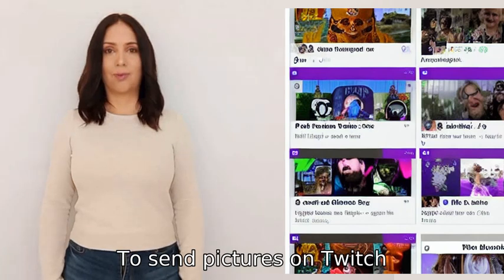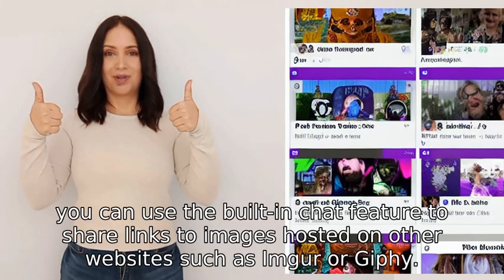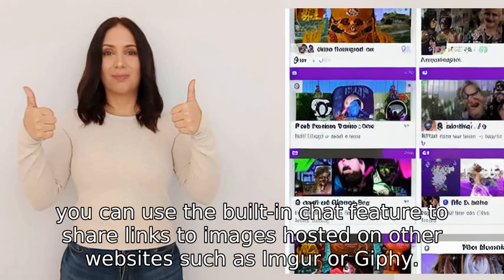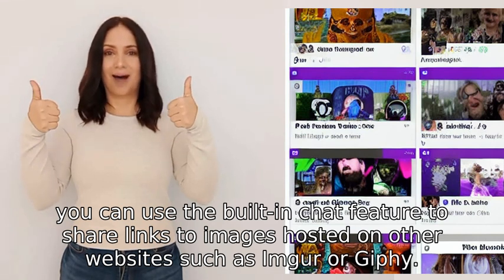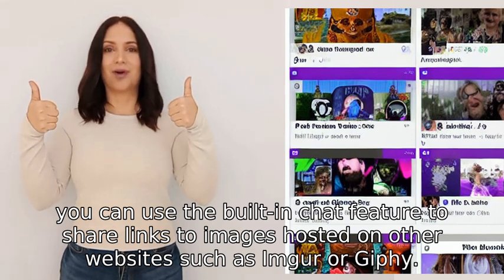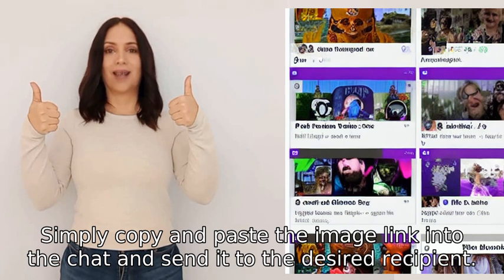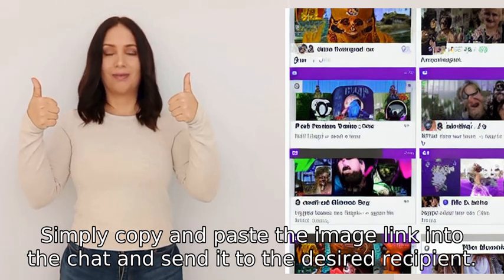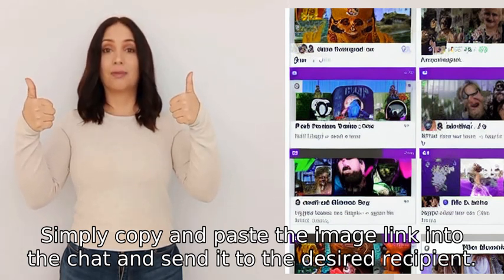I can't send pictures in twitch